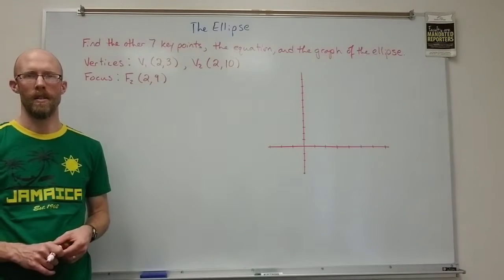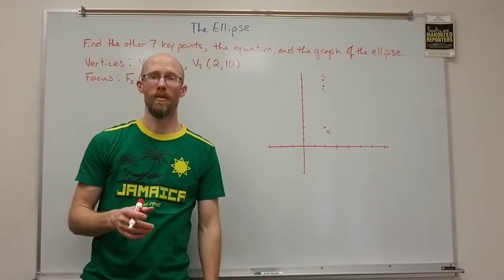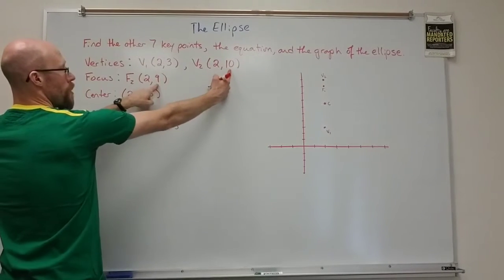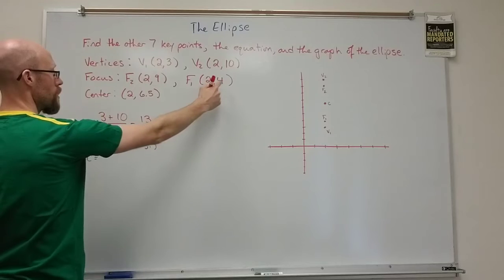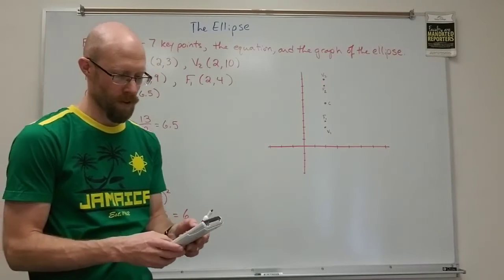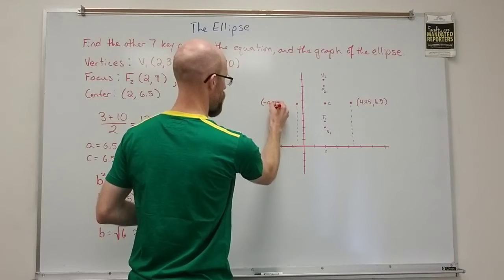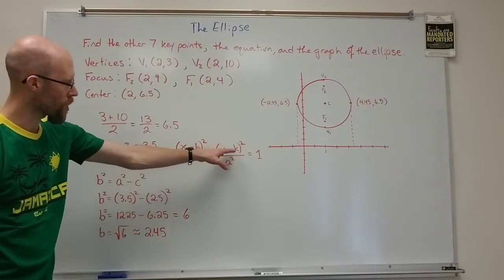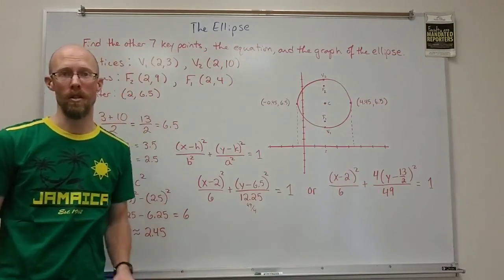Pre-Calc 10.3 The Ellipse Part 7